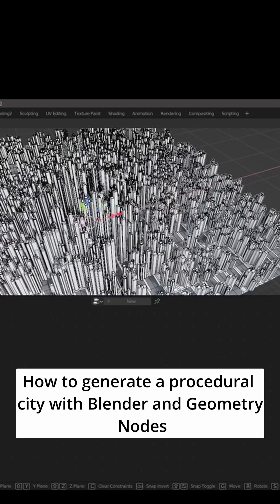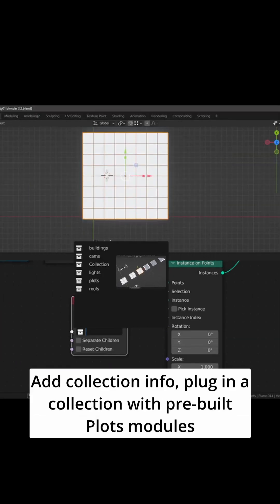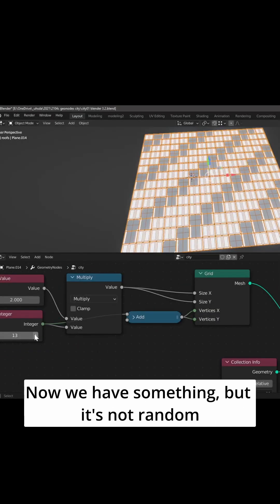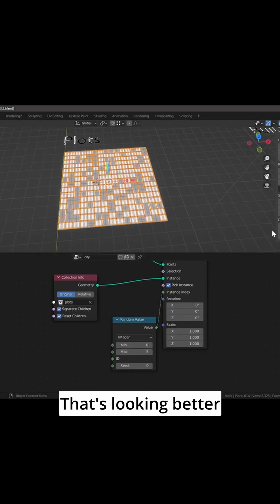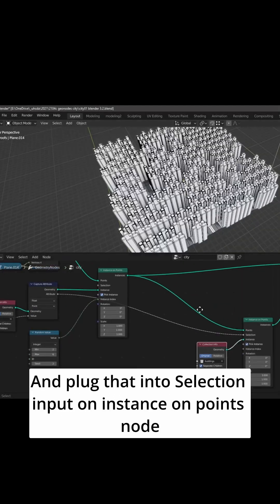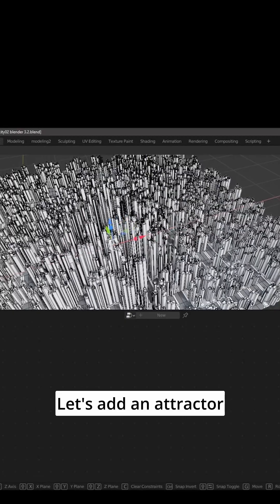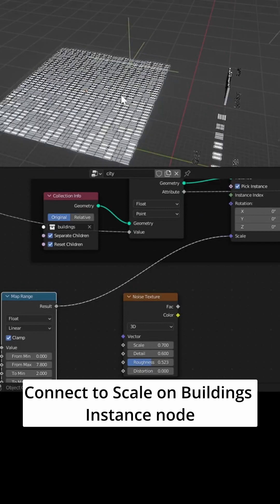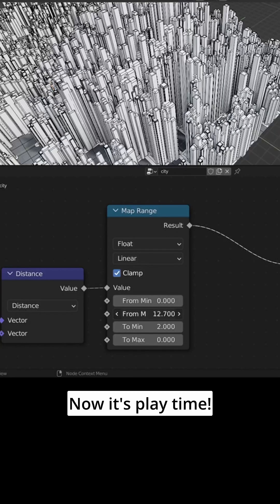Procedural city with geometry nodes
🖱️Tech for architects & designers
✍🏼 Sketching essentials
📷 Equipment for videos